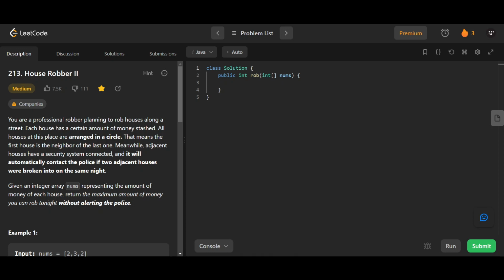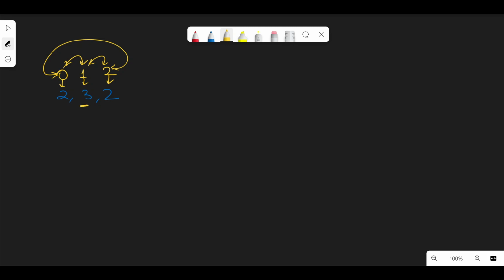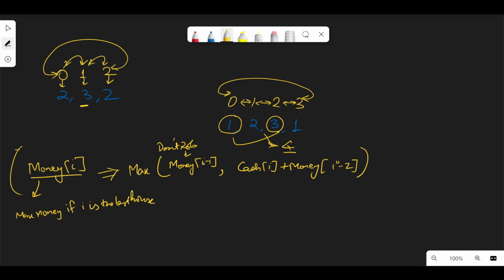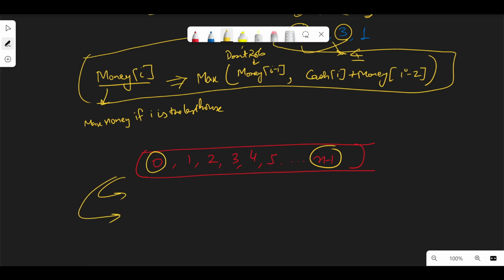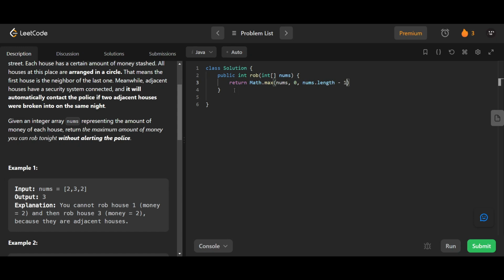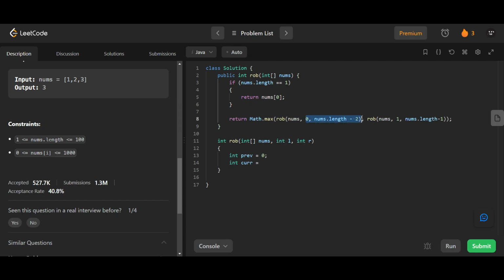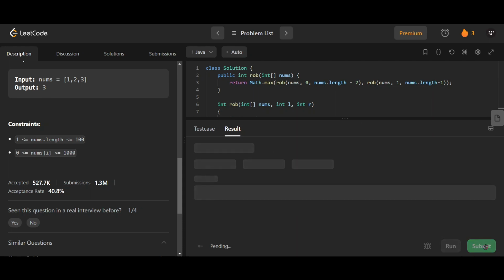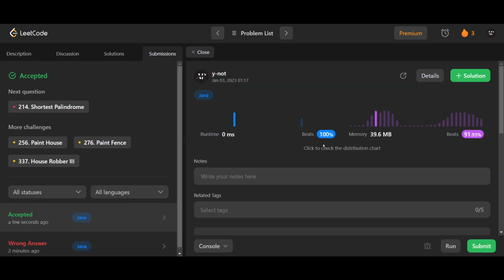House Robber II | LeetCode 213